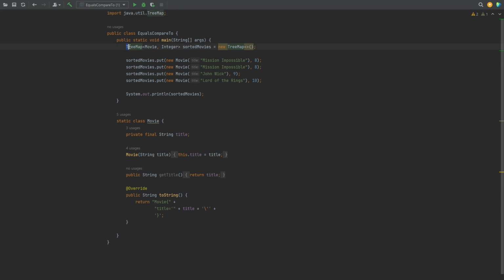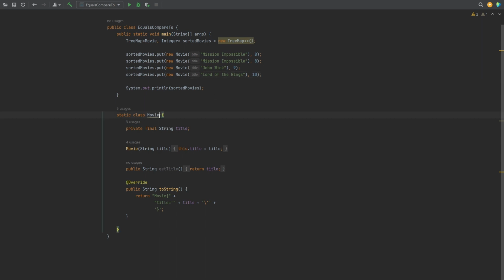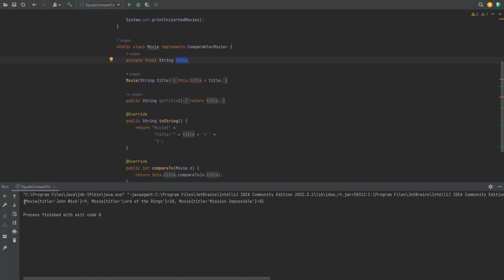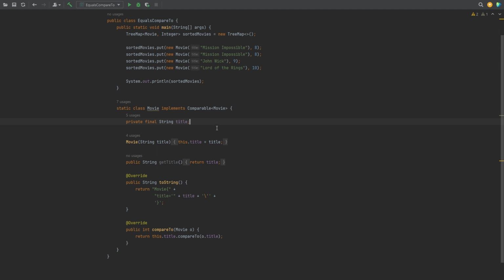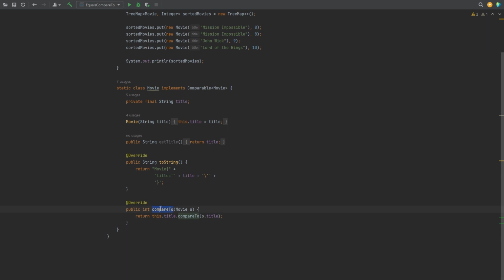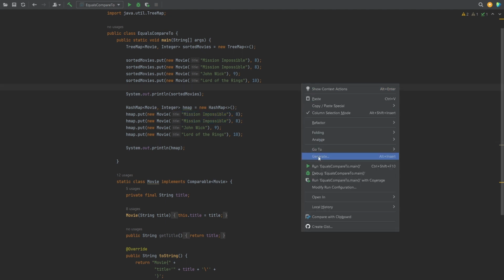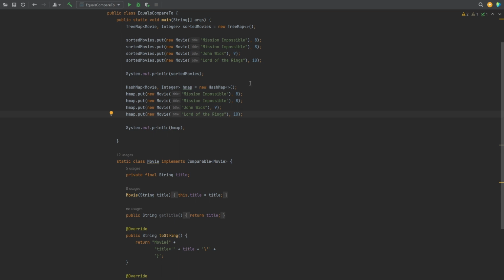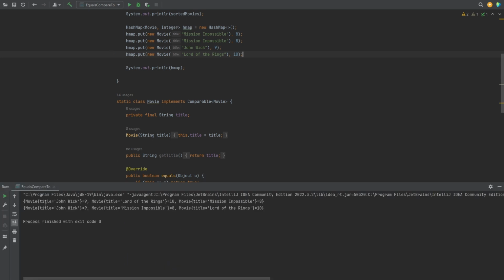#21 Java Interview - Using Custom class with TreeMap | equals and compareTo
In this video, we will cover two interview questions-
1) How to use a custom class with TreeMap
2) Why equals() must be consistent with compareTo()
00:01 Custom class with TreeMap
03:08 equals() and compareTo()